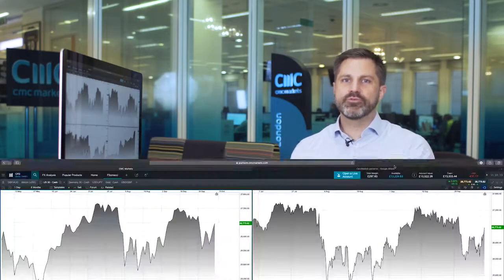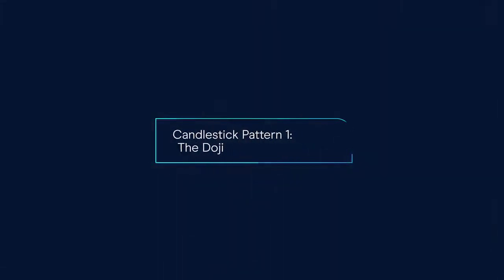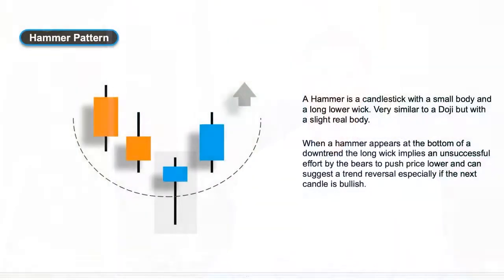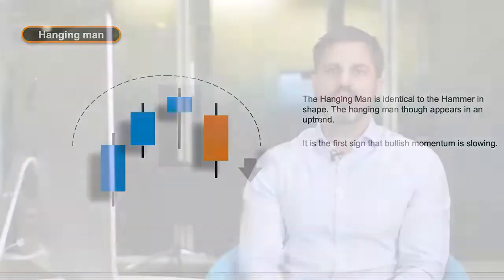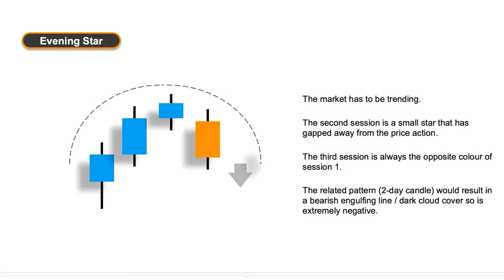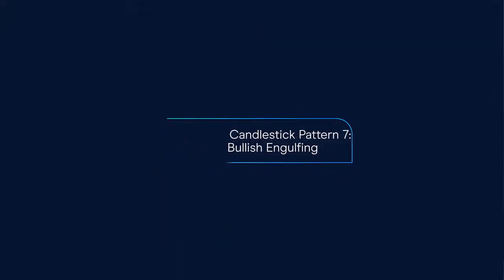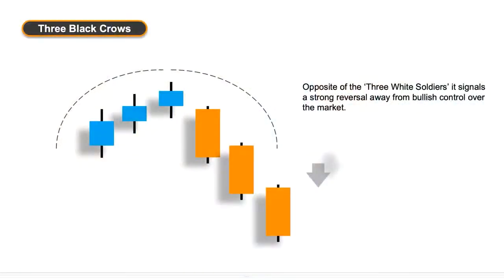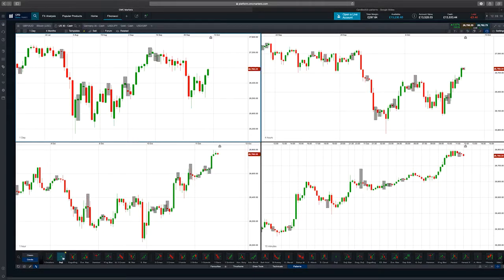Candlestick Patterns Every Trader Should Know | Ultimate 9 Candlestick Charting Techniques by Ryan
Ryan talks about 9 Candlestick Patterns that every trader should know. Using the CMC Markets trading platform, he will show how Candlestick Charts can be read, what they mean in the financial market, and how they can be used in practice.

Ryan O'Doherty, Head of Product Development at CMC Markets, sits down for a three-part series on some of his platform insights, using candlestick charts, Fibonacci retracements, and common mistakes traders make.

Candlestick charts include the doji, the morning star, the hanging man, and three black crows. He will explain how to use these charts in practice and what they mean for your trading strategy.